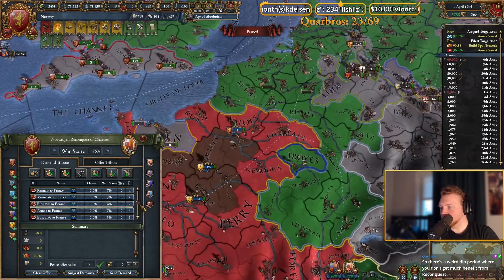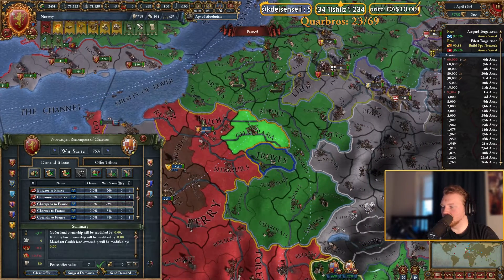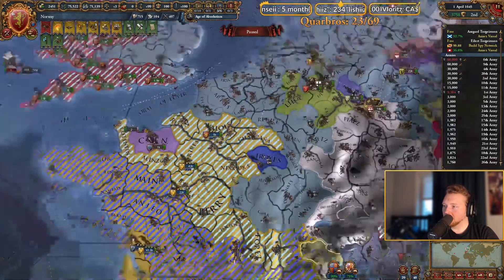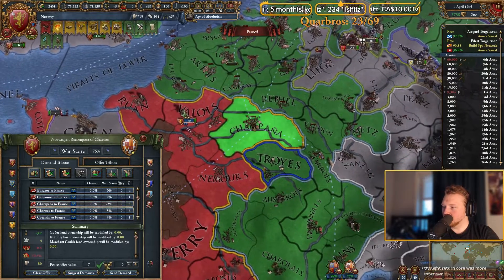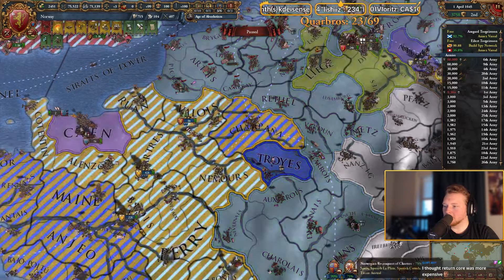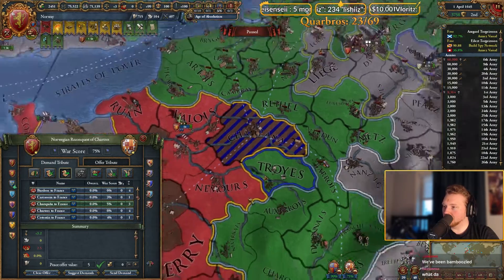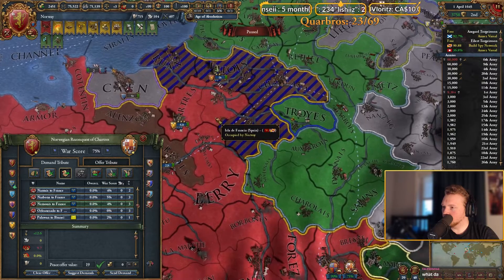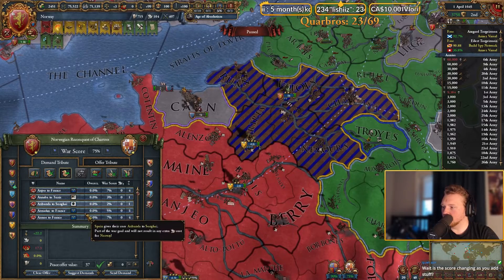Something Ain't Right